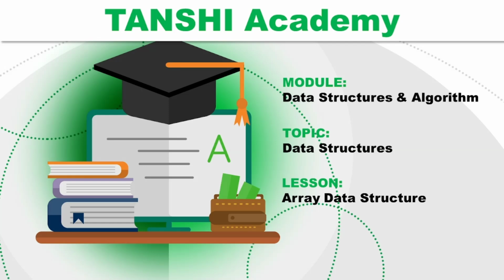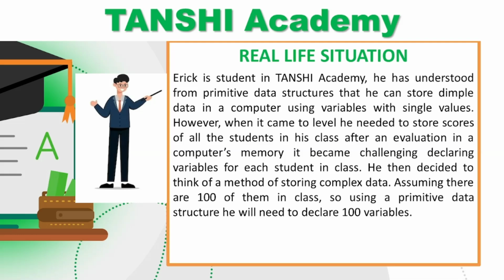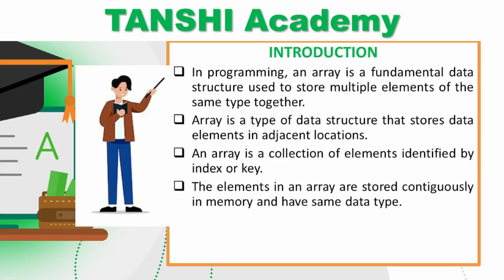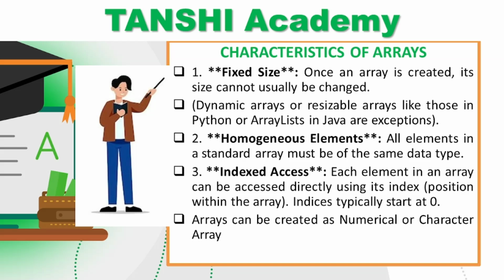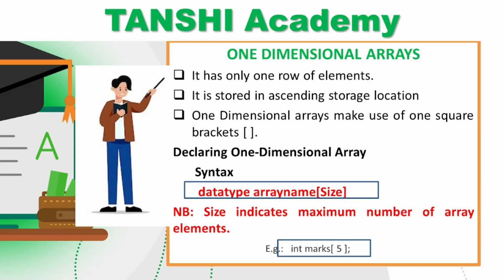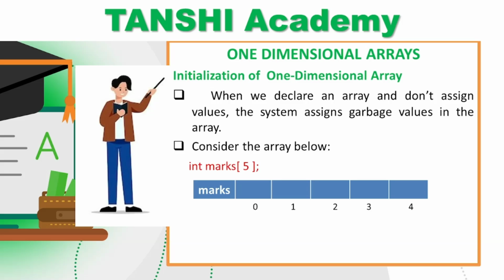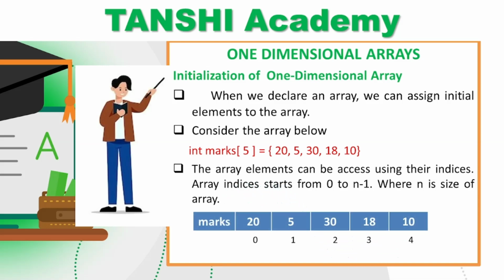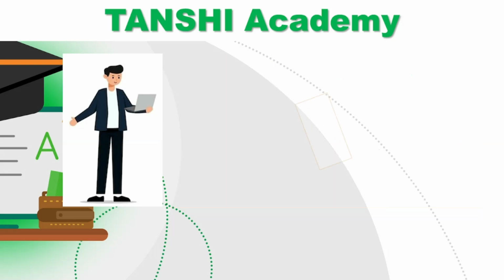795 DSL5 Array Data Structure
Array Data Structures in 795 AL computer Science